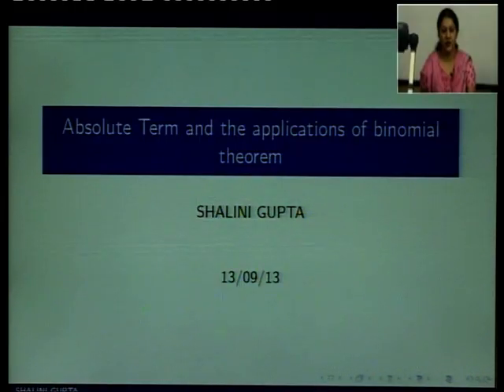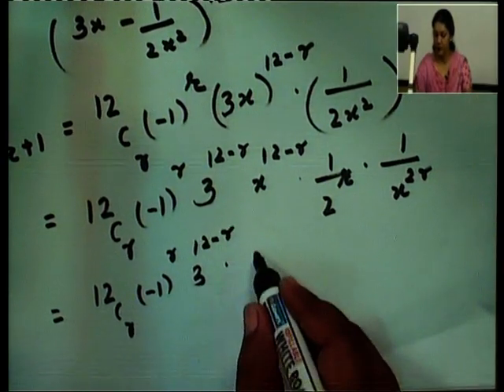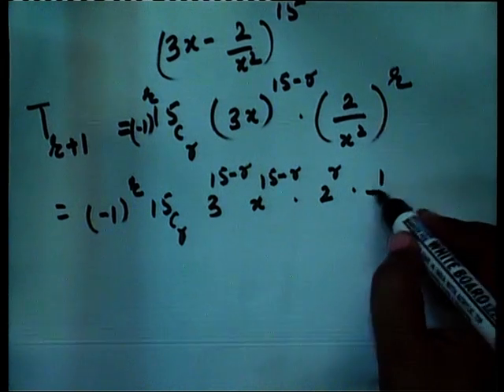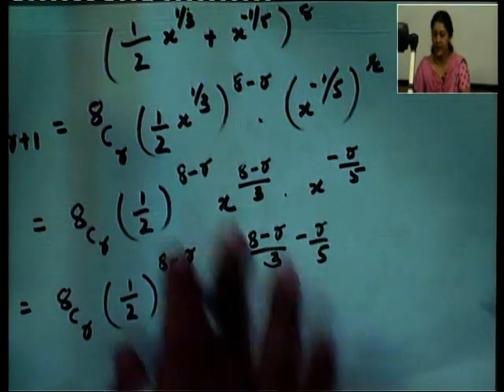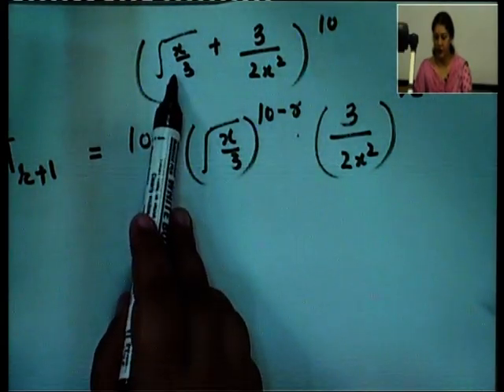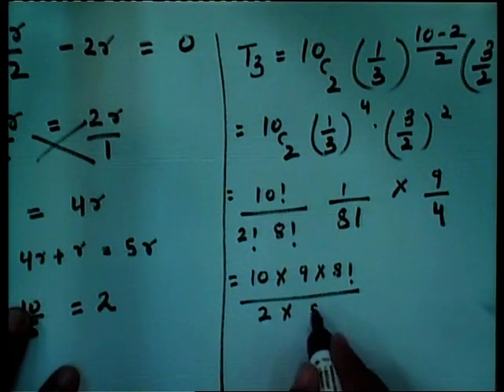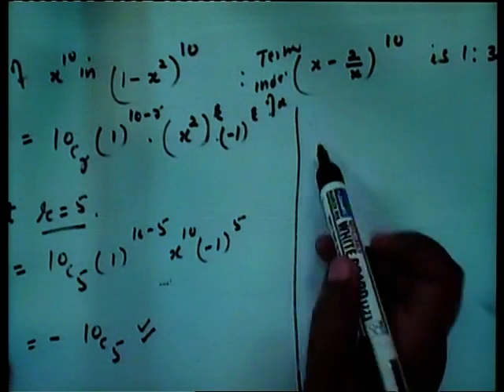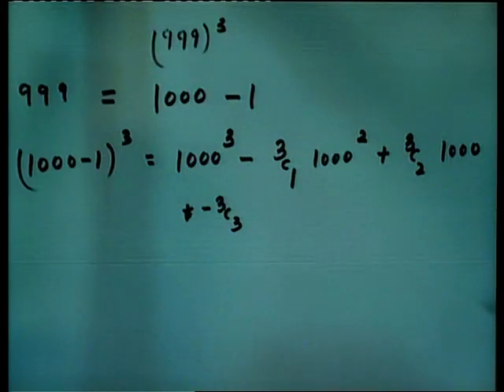Absulute term and the applications of Binomial Theorem, Part 1, Dr. Shalini Gupta